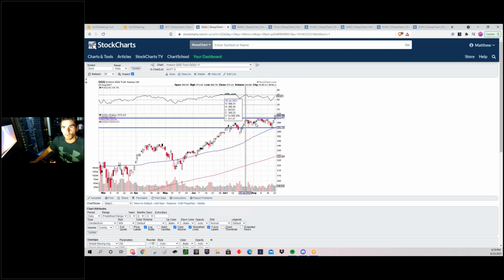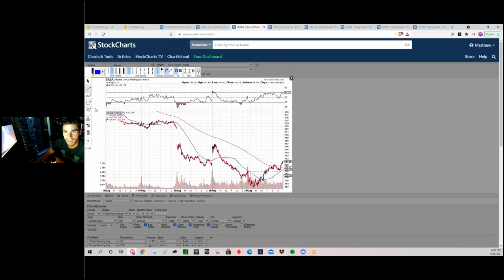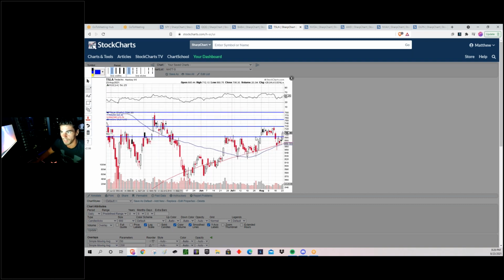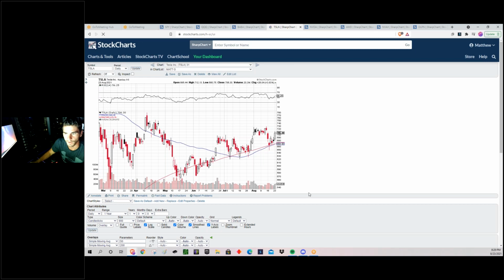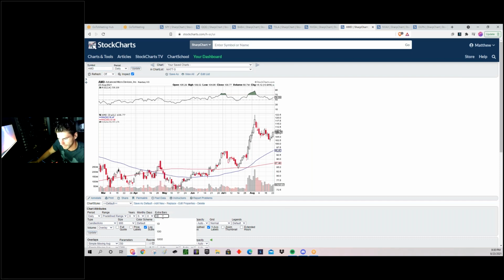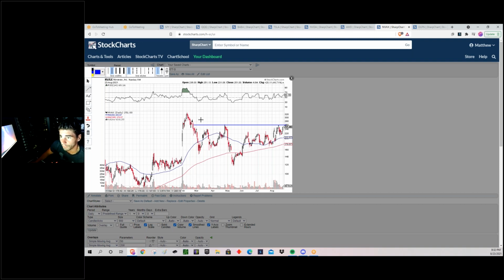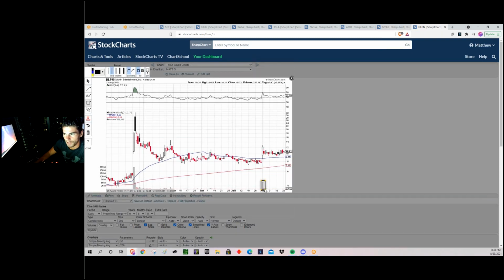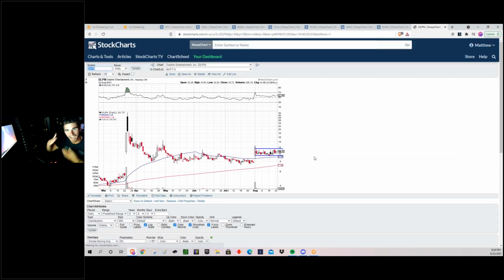Trade With Traders-- Watch-list / Game-plan for 08/24/2021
Watch-list / Game-plan going into the trading day of 08/24/2021

$BABA $TSLA $NVDA $AMD $NVAX $DLPN